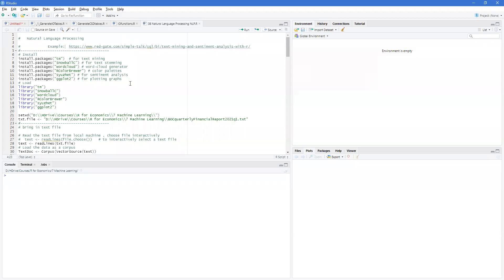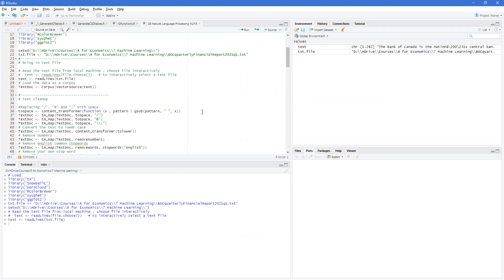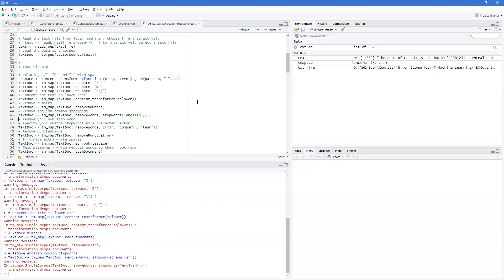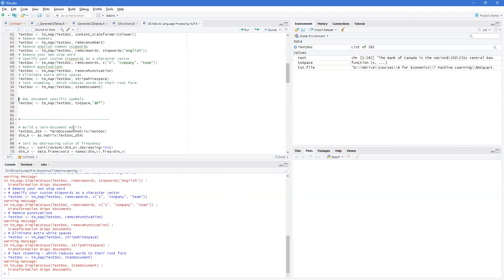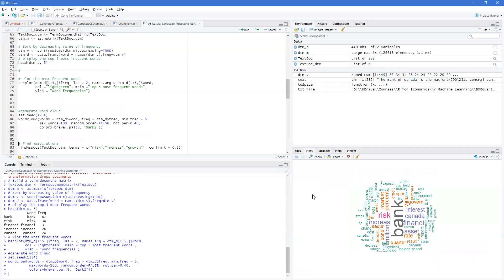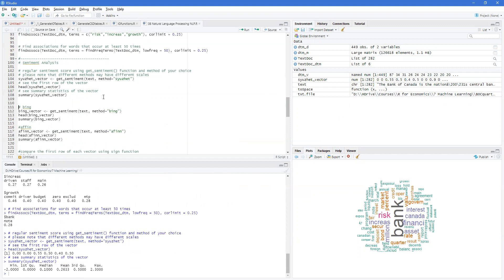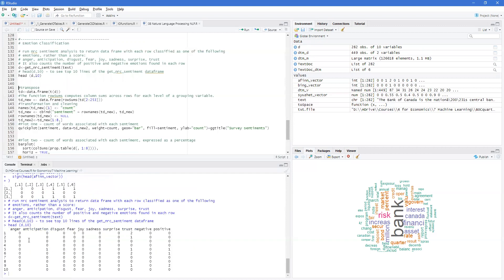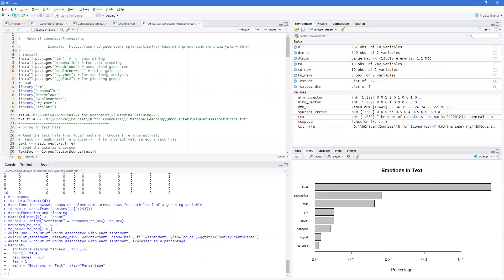08 Natural Language Processing NLP